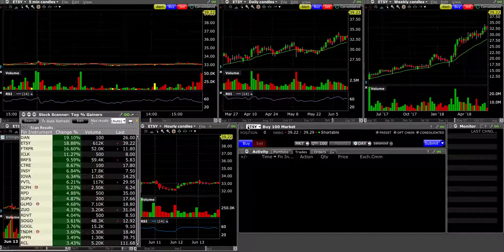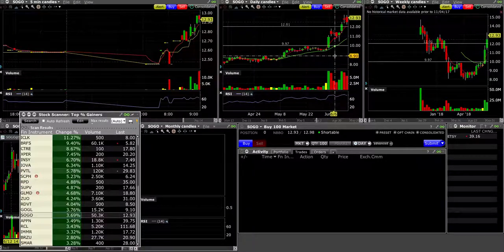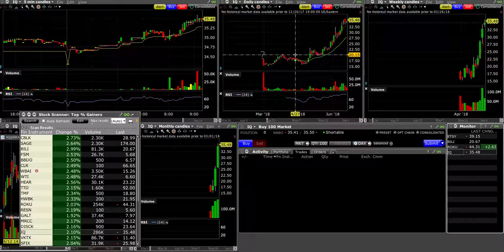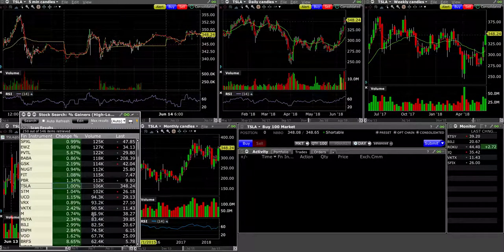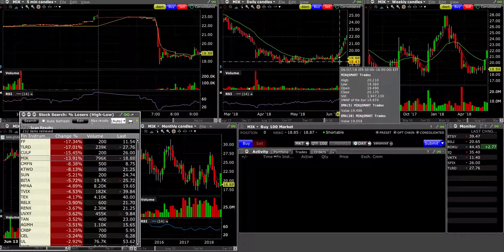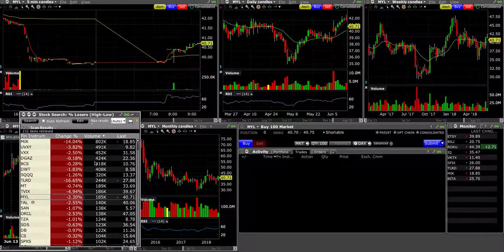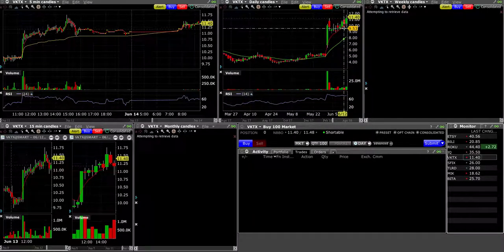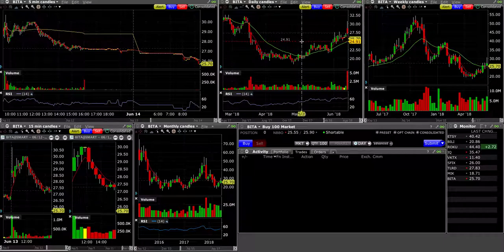🔴Scan for pre-market gainers and losers in Interactive Brokers TWS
How to scan for pre-market gainers and losers in Interactive Brokers TWS